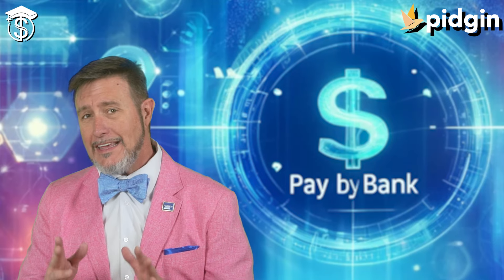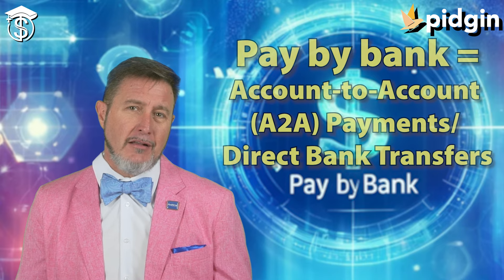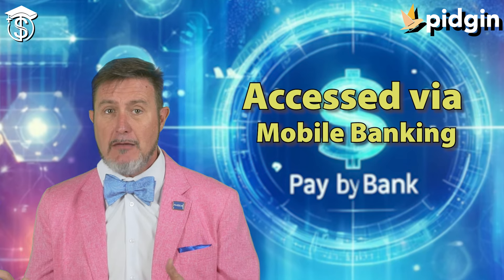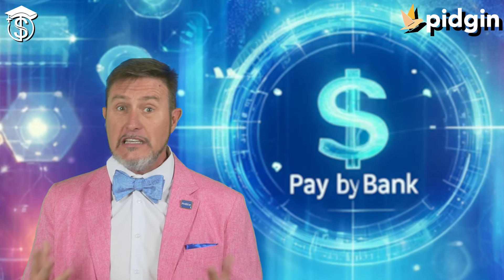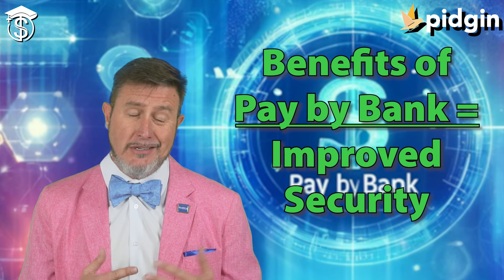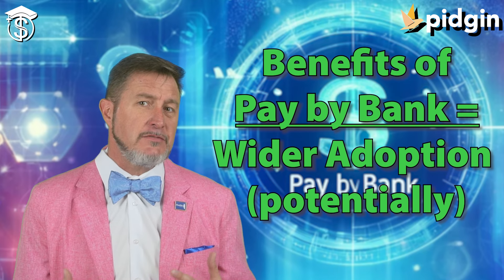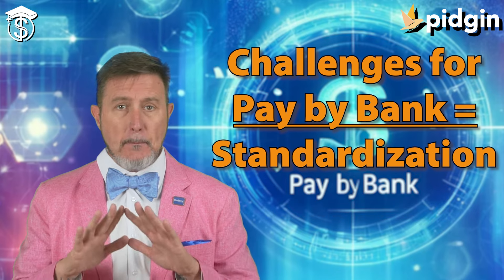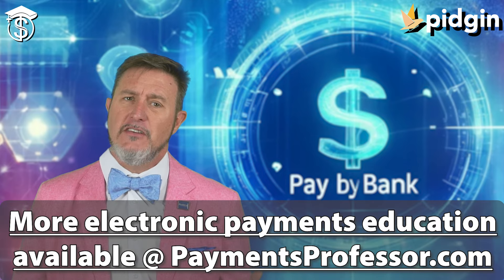What is Pay By Bank?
Explore the emerging trend of "Pay by Bank" in the U.S. with this concise introduction. Discover how this payment method bypasses traditional card systems to offer lower fees and enhanced security by directly linking consumer bank accounts with merchants. Ideal for those seeking a deeper understanding of why more businesses and consumers are moving towards this cost-effective and secure electronic payment option.